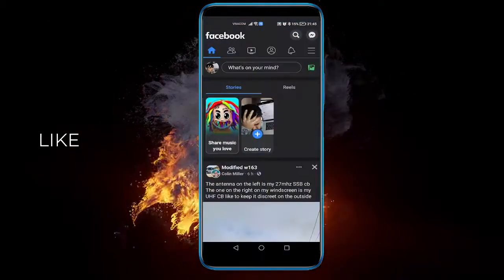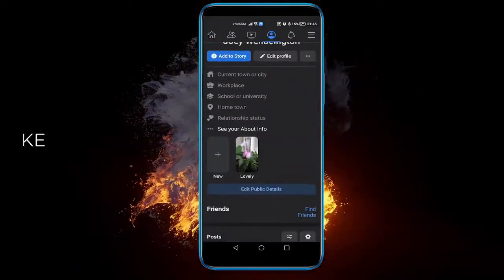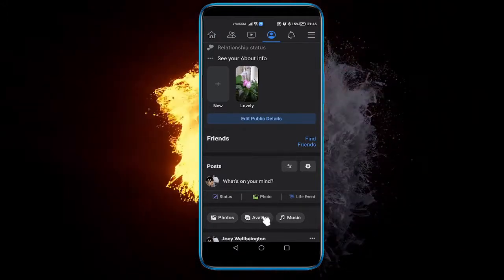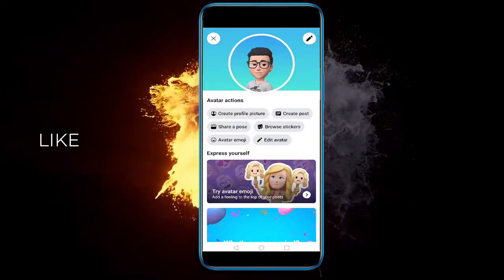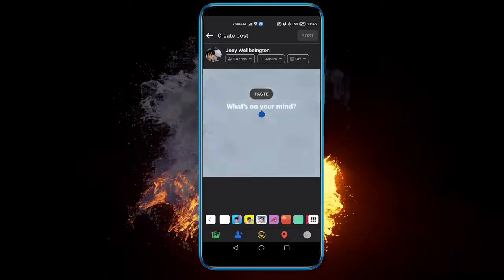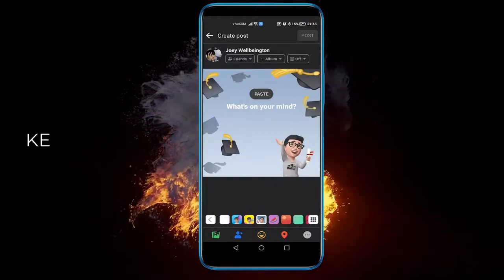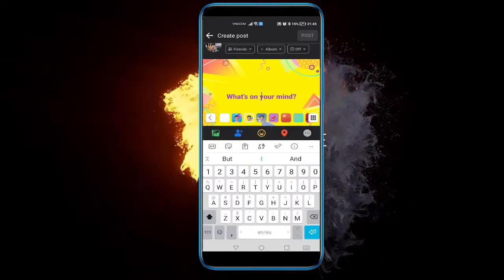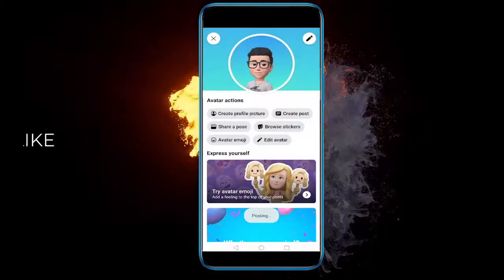Facebook Avatar Post ✅ Quick & Easy 2022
In this video you will learn How to Create Facebook Avatar Post ✅ Quick & Easy 2022